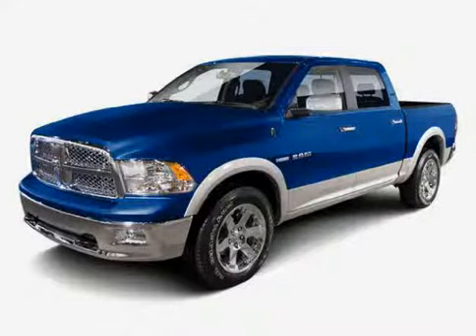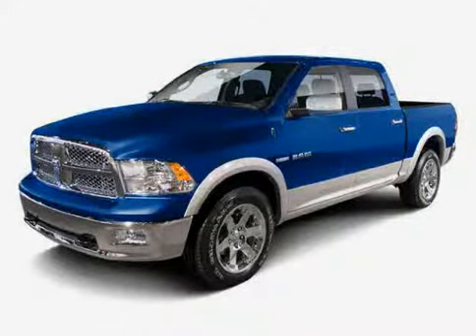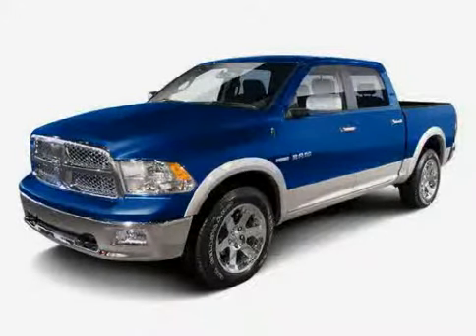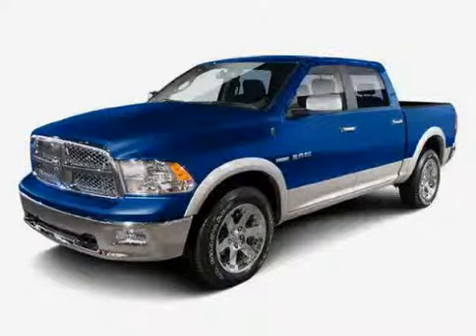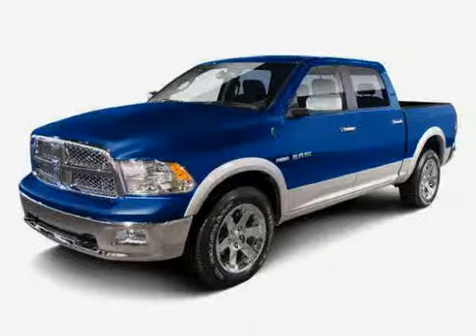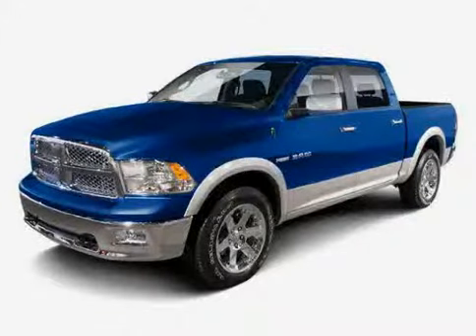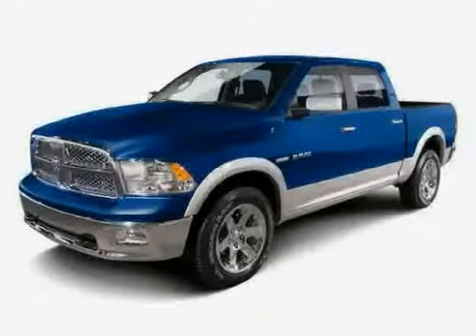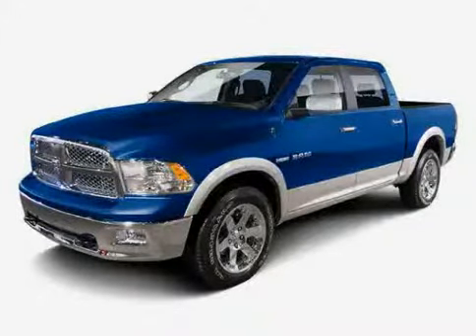2010 Dodge Ram 1500